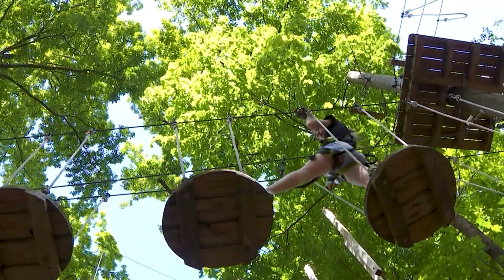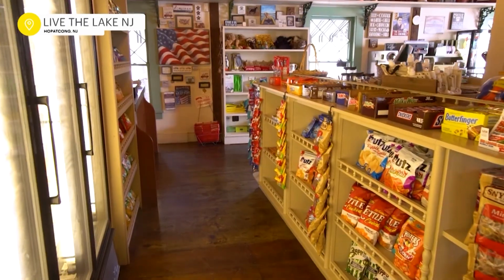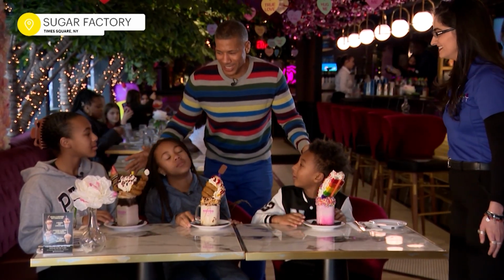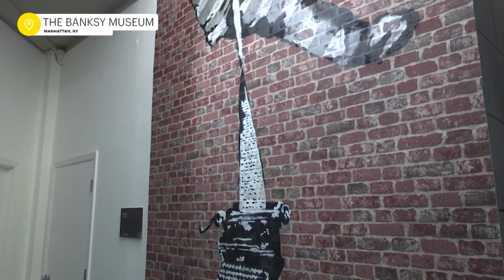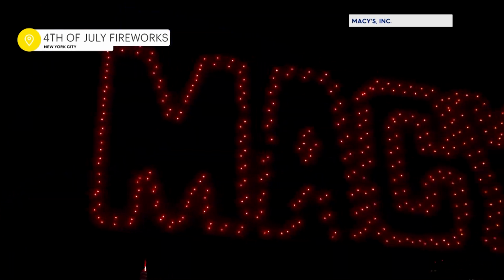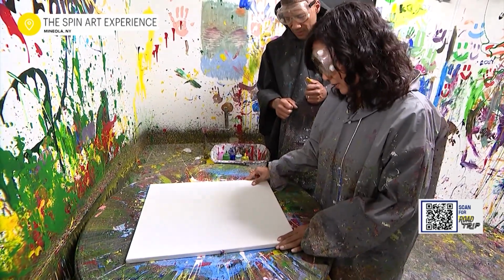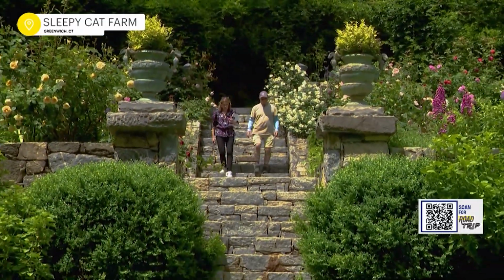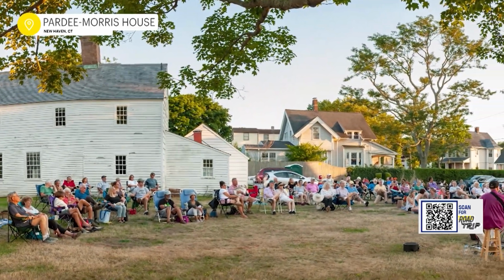Road Trip Close to Home: Live The Lake NJ, Banksy Museum, Boundless Adventures | News 12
We're heading to a family adventure spot in New Jersey that will have you jumping feet first into lake life, heading to an immersive exhibit of Banksy's art and overcoming obstacles as we zip through the trees of a Westchester adventure park.

Our destinations this episode:

Live The Lake NJ on Lake Hopatcong in NJ
Sugar Factory in New York City, NY
The Banksy Museum in New York City, NY
Boundless Adventures in Purchase, NY
The Spin Art Experience in Mineola, NY
Sleepy Cat Farm in Greenwich, CT
Pardee-Morris House in New Haven, CT

About News 12: News 12 is the exclusive 24-hour local news service dedicated to bringing you the best local news and information about your neighborhoods. 12), Xfinity (Ch. 127), Spectrum (Ch. 12), and Fios (Ch. 529), News 12 provides 24-hour access to local breaking news, traffic, weather, sports, and more.